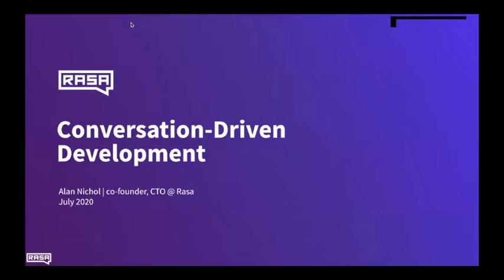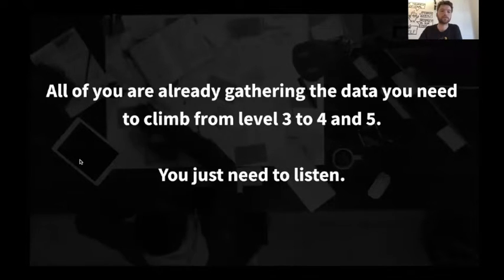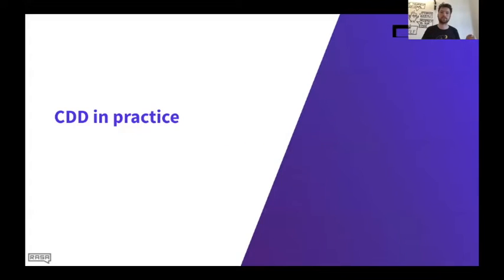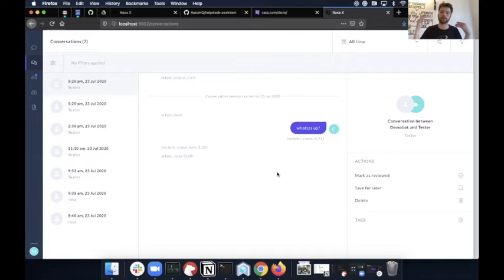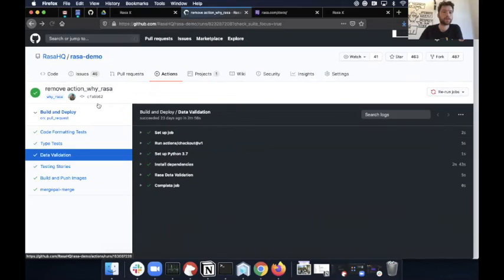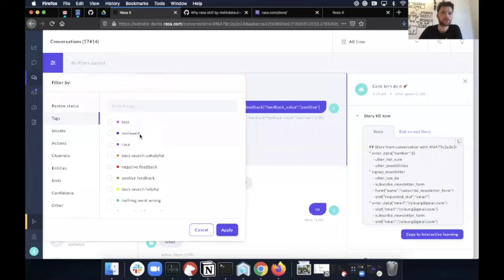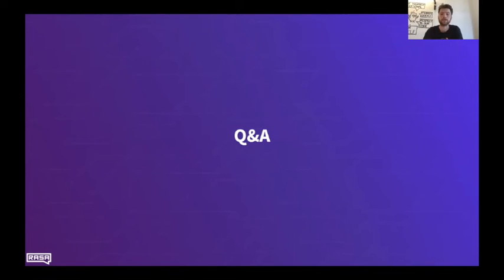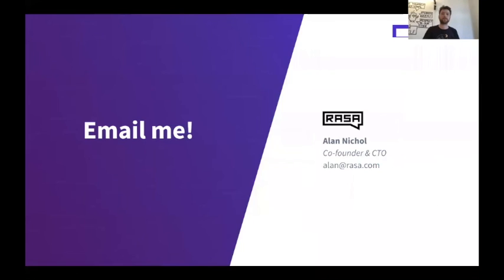Webinar: 6 Steps to Conversation-Driven Development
The challenge with building great AI assistants is that it’s impossible to anticipate all the things your users could say. But the opportunity is that in every conversation, users are telling you—in their own words—exactly what they want.

Agile, DevOps, and user testing are established methods for building reliable applications and a better user experience, but conversational software presents unique opportunities and challenges. Conversation-driven development, or CDD, is a blueprint for applying these practices to building AI assistants.

In this 45-min webinar led by Rasa co-founder and CTO Alan Nichol, you’ll learn the 6 steps that make up CDD. Alan will discuss how product teams can use CDD to learn what users want and turn insights into meaningful improvements. CDD can be used by product managers, designers, and developers—anyone interested in building AI assistants with lower abandonment rates, higher resolution, and continuous improvement over time.

Download the CDD playbook to learn concrete, actionable steps for building AI assistants using conversation-driven development